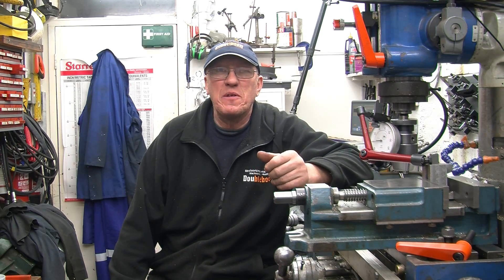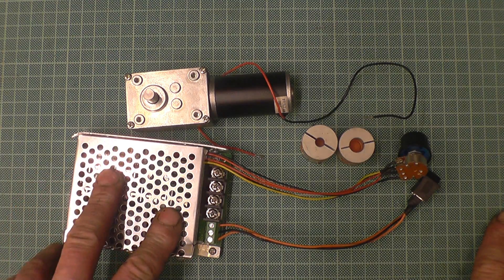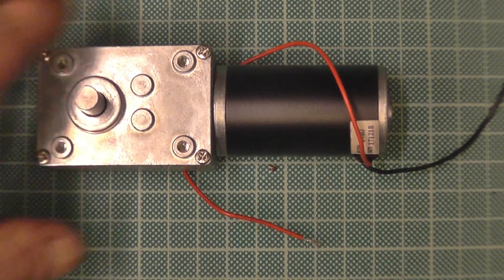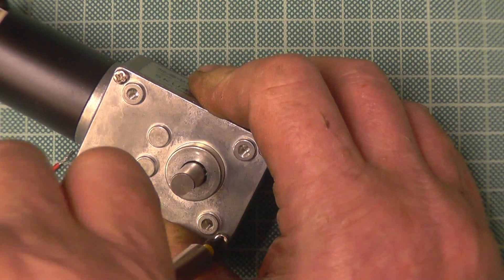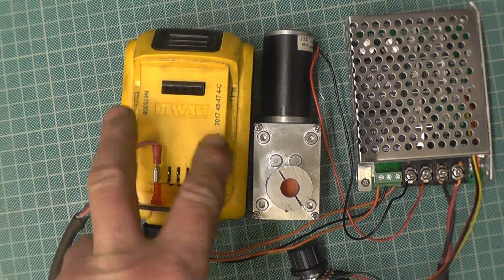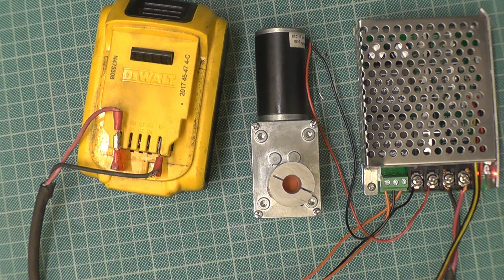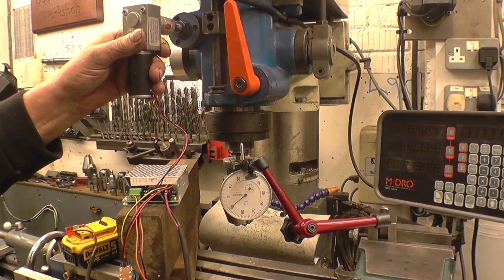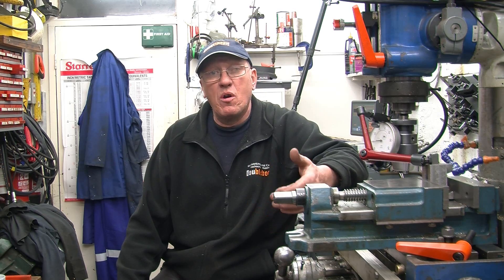Banggood 12 Volt Gear Head Motor Review